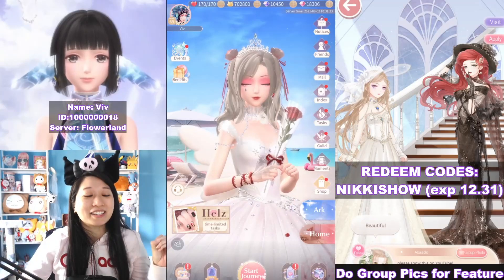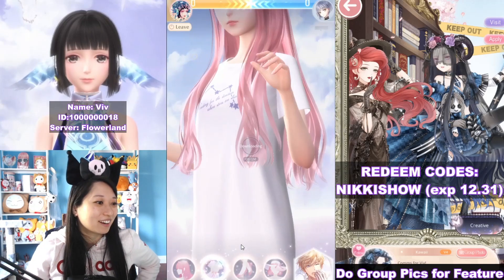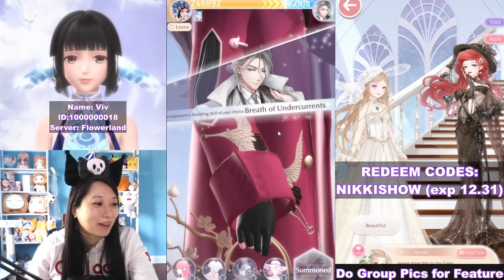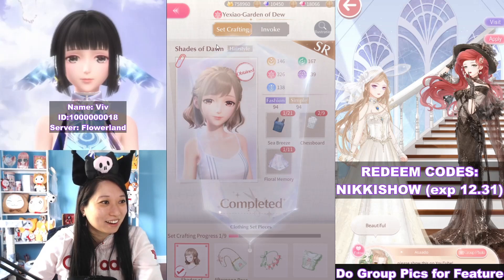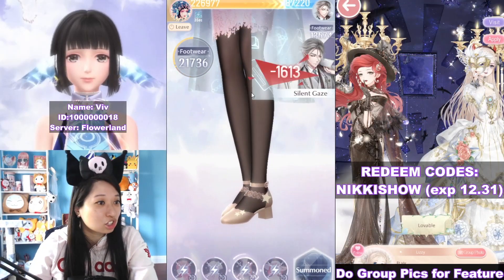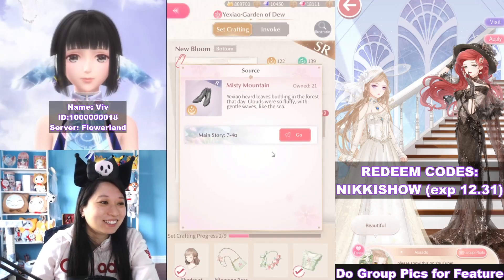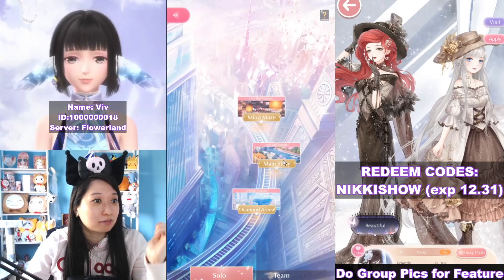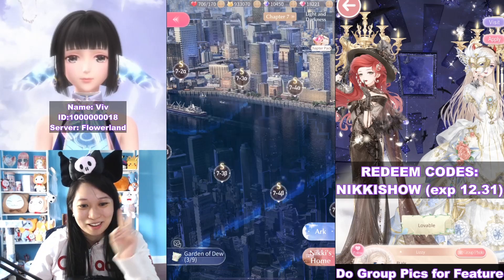Shining Nikki *NEW* Chapter 7 S-Guide Tutorial